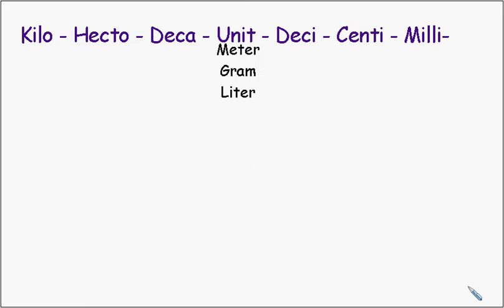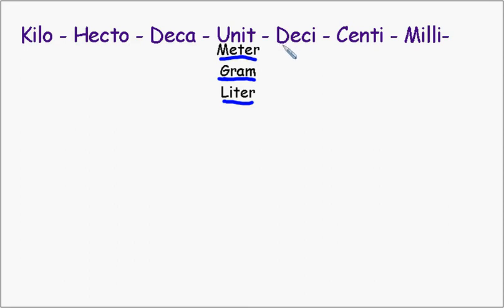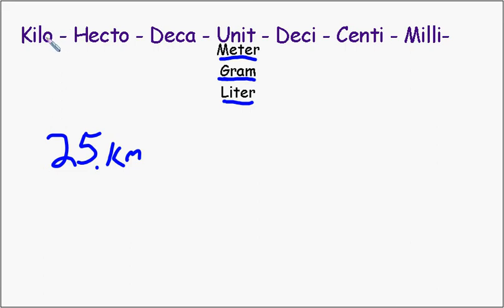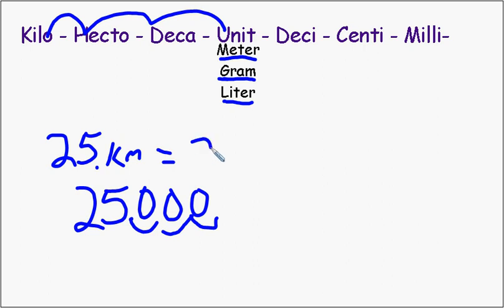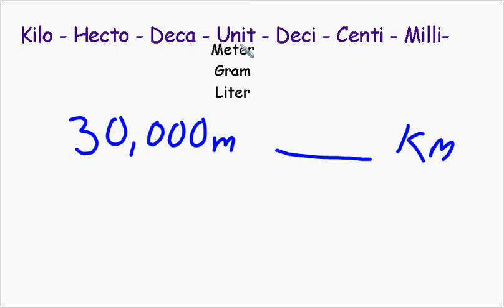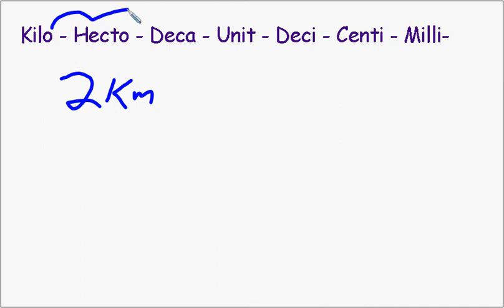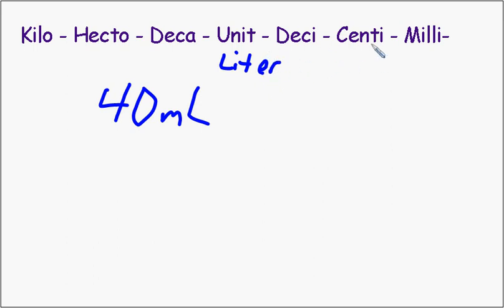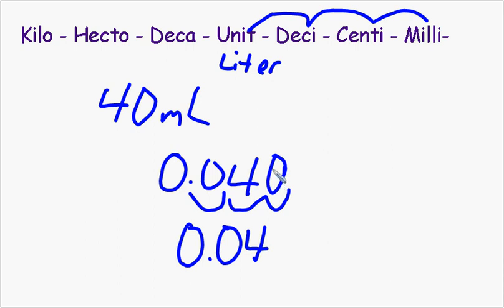Converting within Metric System